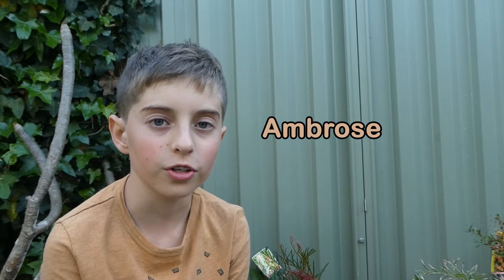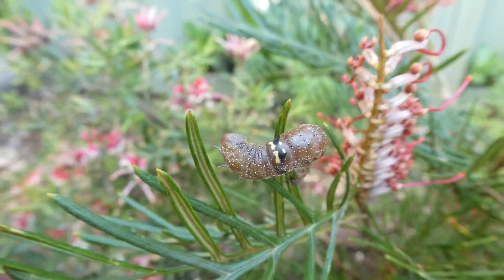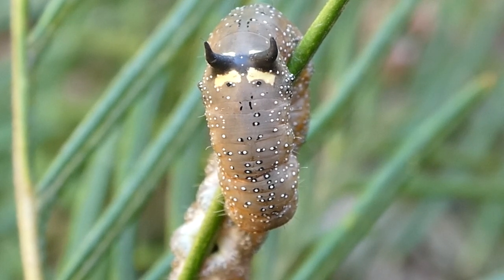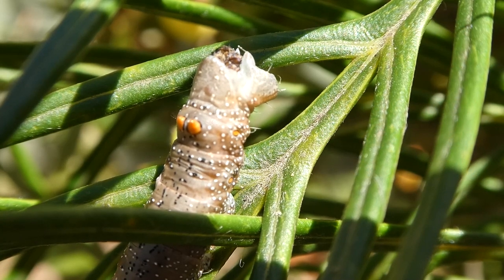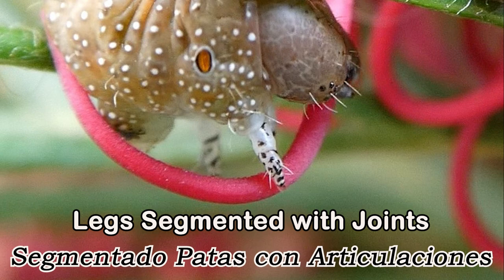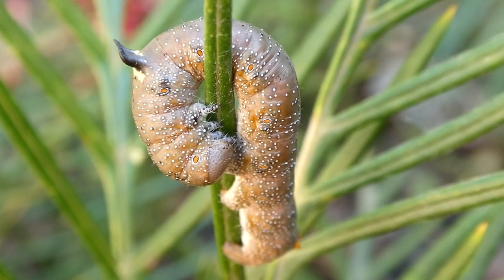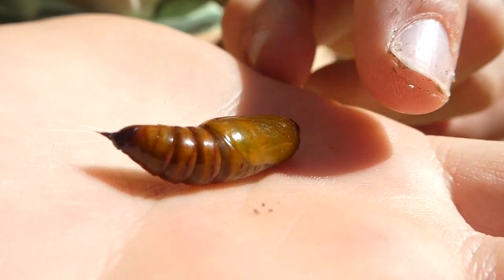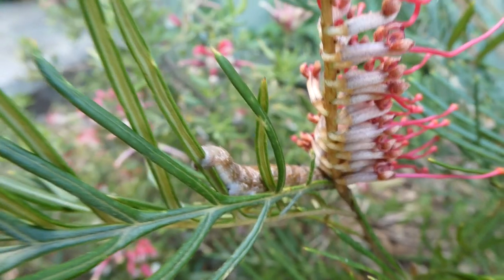AwA Pink Bellied Moth Caterpillar (Larva) (Oenochroma vinaria)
Take an Adventure with Ambrose to see the Caterpillar (Larvae) of the Pink-Bellied Moth.  What colour is its rectum?